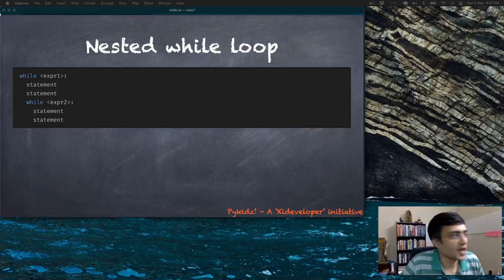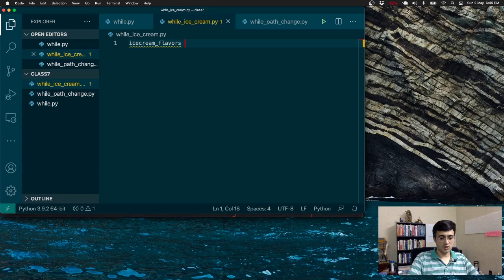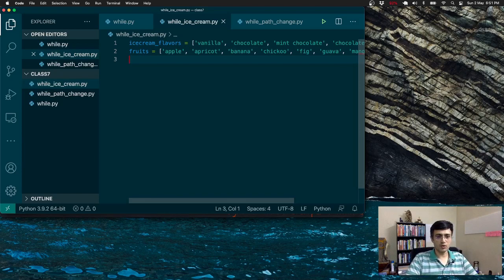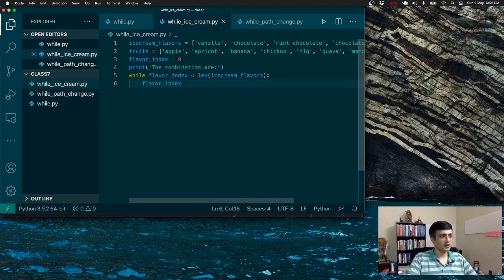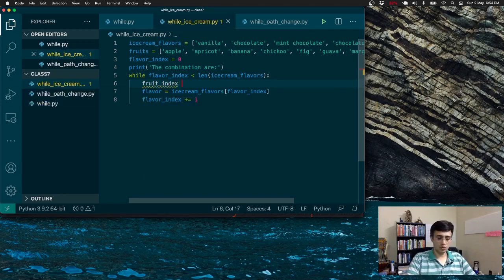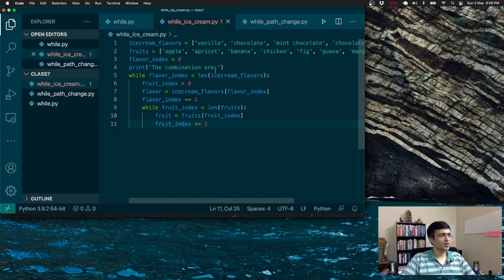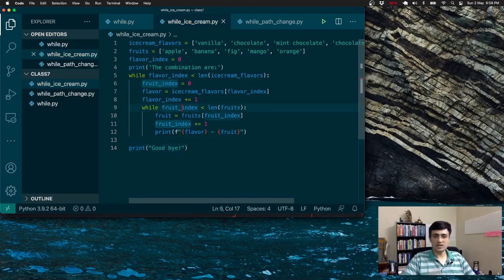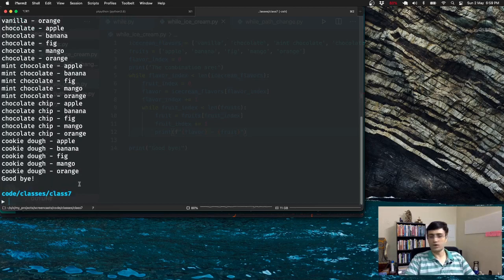Pykidz! Learn Python - Session 7.06 - Loops - While loop: Nested loops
This is the seventh session on python loops which is split in 15 videos. They introduce the concept of iteration and cover both while and for loops.